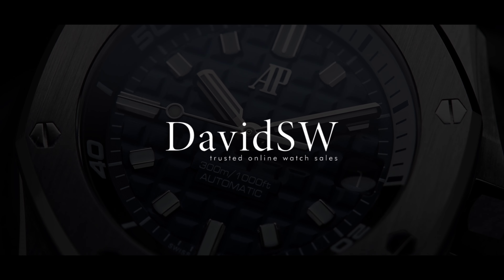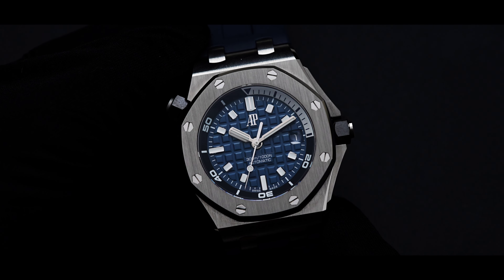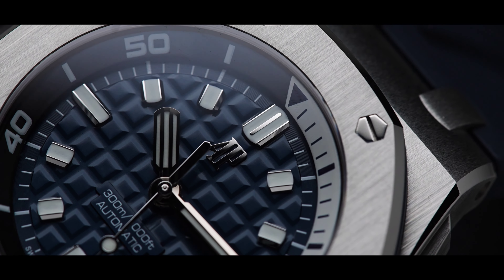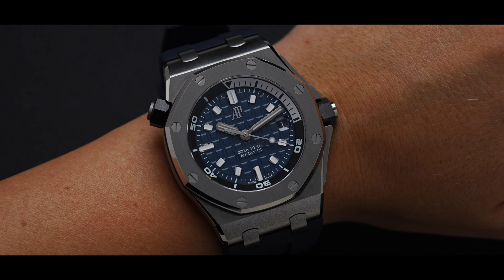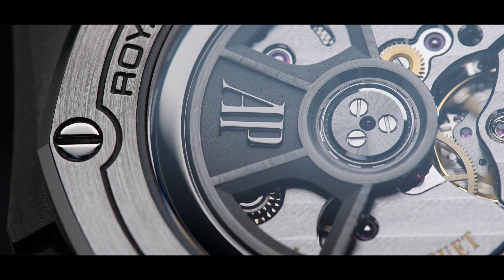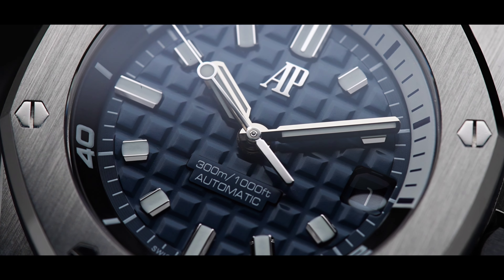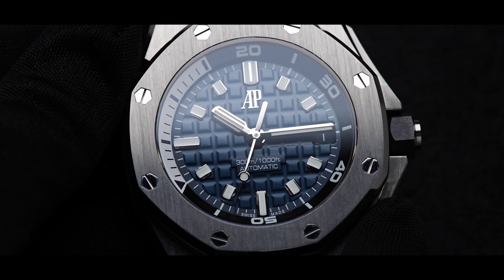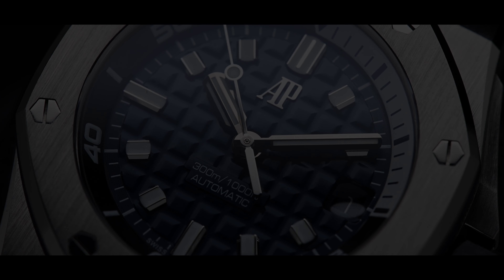Improving on a Legend: Exploring the Audemars Piguet 15720ST Royal Oak Offshore Diver with DavidSW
Audemars Piguet Royal Oak Offshore Diver (Reference: 15720ST)
Audemars Piguet could have probably kept the 15710ST around for as long as they like and it would still be one of the most popular and sought after men’s watches on the planet but then where’s the fun in that? Still, it’s not easy to improve on a legend particularly when it’s the iconic Offshore Diver. Meet the latest (lightly) redesigned Diver from AP, the 15720ST.

At a glance we can see the familiar case design sitting at 42mm with some new dial options. Upon initial release we’ve seen Grey, Khaki Green, and Navy Blue - plenty of range for most. But upon a closer look we see they’ve updated the hour markers and swapped the full “Audemars Piguet” logo for the “AP” logo. Subtle changes that still manage to breathe new life into the model especially for fanatics who will quickly notice these changes without indication.

One of the most noticeable and well-received changes we see is the all-new interchangeable strap system that many watch brands are slowly moving towards. With a quick push of a button you can completely switch up the look with a different strap. AP has even included two straps with the watch from the factory so that you can try it out immediately. Looking for a leather option? Don’t worry, AP has those available as well.

Looking under the hood we have the new 4308 automatic movement displayed beautifully through the exhibition case back which offers a wider window than its predecessor. Still equipped with a 300m water resistant case for those who will actually take it out on the water, and don’t forget about the helium escape valve at ten o’clock.

If you were ever thinking of making the jump into the world of AP and wanted a diver don’t let the changing of the guard scare you. The new Offshore Diver is everything we loved from the 15710 and more.